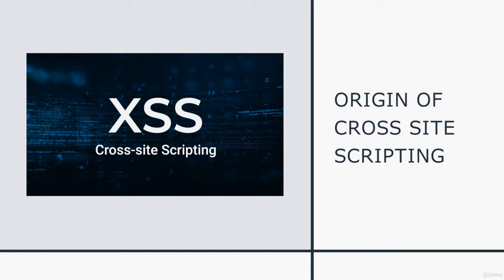Learning Section - Origin